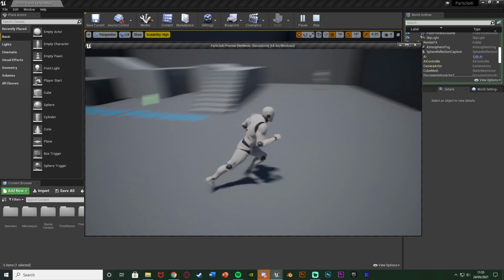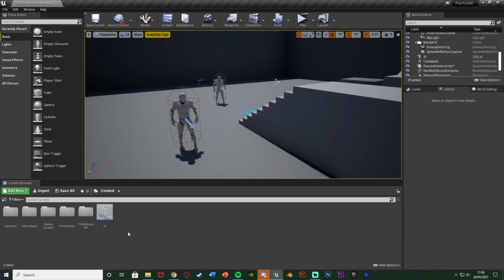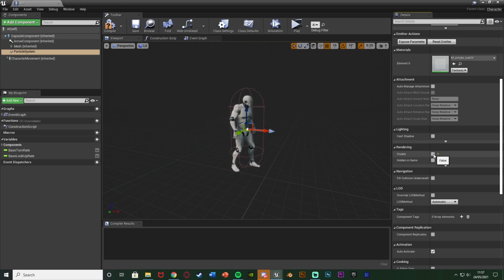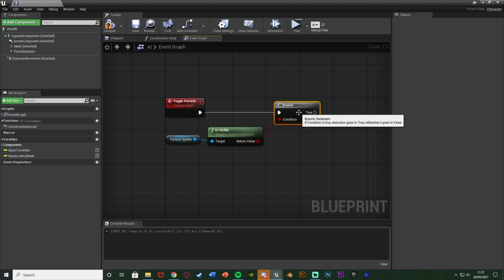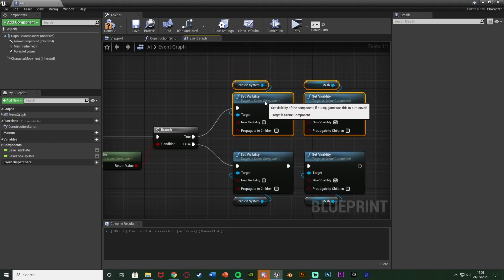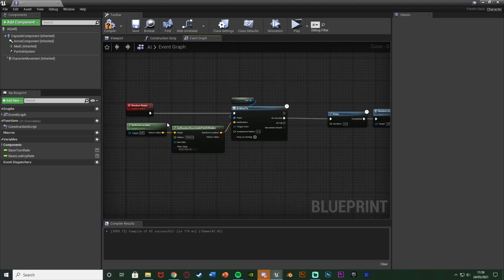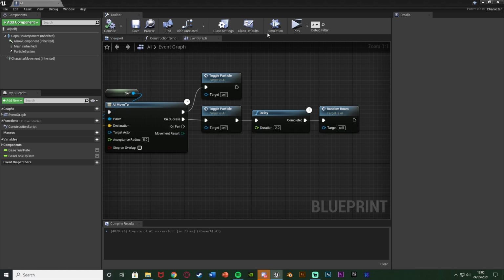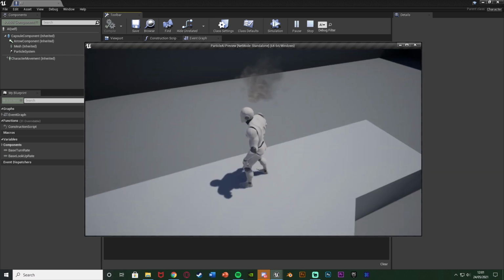AI Turns Into Particles When Moving | Toggle Between Mesh And Particle - Unreal Engine 4 Tutorial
Hey guys, in today's video, I'm going to be showing you how to create a system in which your AI will toggle between having a visible mesh, and being a visible particle system. This can work in any situation you like. For example, this might work well for ghost who is to be white particles when it is moving.

00:00 - Intro
00:20 - Overview
01:01 - Tutorial
05:26 - Final Overview
05:55 - Outro